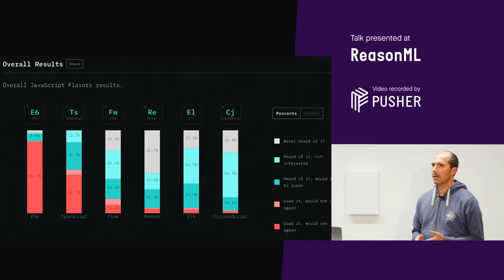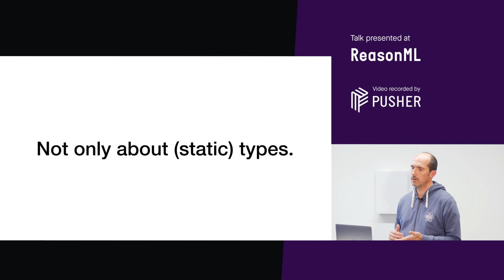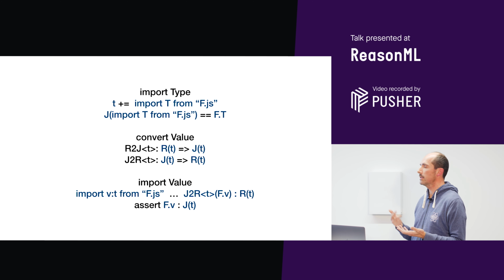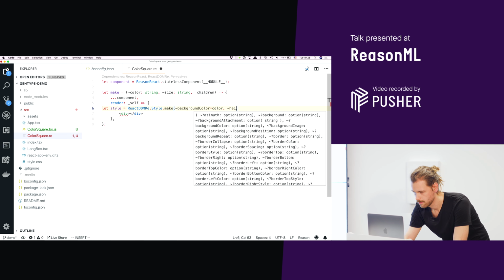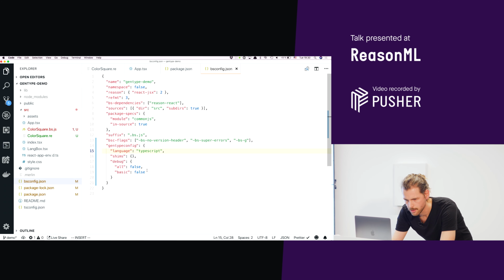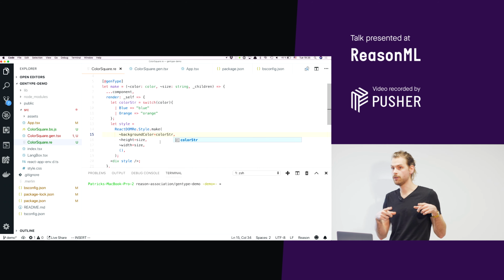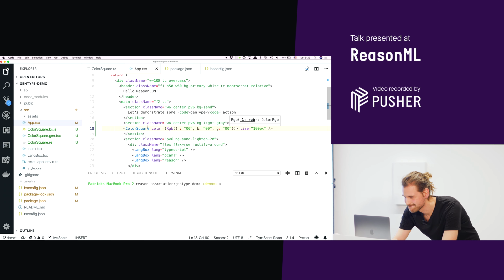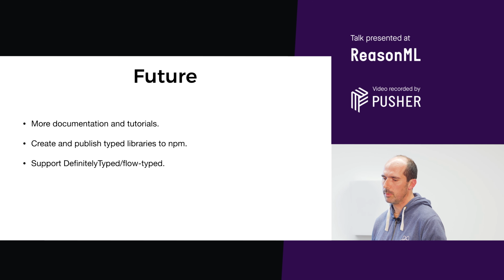Bringing ReasonML and JS Closer with genType - ReasonML - November 2018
Presented by Christiano Calcagno (@ccrisccris ) & Patrick Stapfer (@ryyppy)

A smooth interop with Javascript has been in Reason's DNA since the beginning, with its focus on gradual adoption. However, the interface between the two languages has also been the most delicate part to get right. genType tries to address this by enabling an idiomatic interface between the languages and convert automatically between their data representation.

With Typescript and Flow support, it is now possible to seal the interface and stop bugs from getting through. There's also special support for React, with automatic genration of wrappers between ReasonReact and ReactJS.